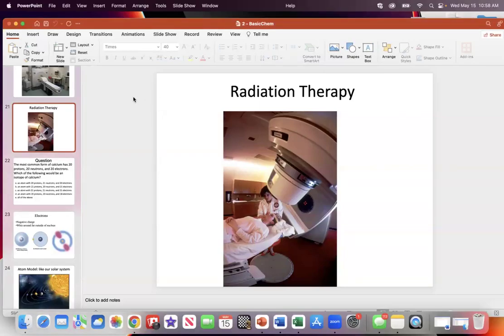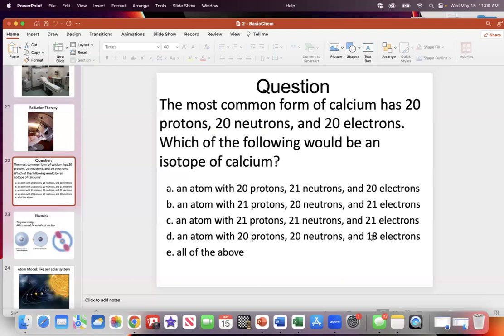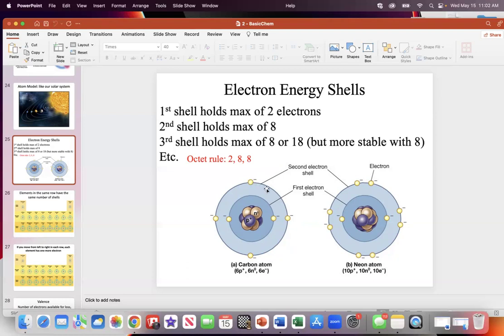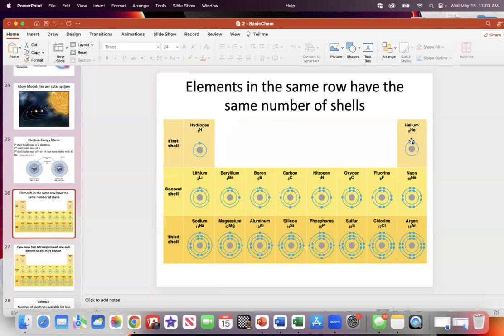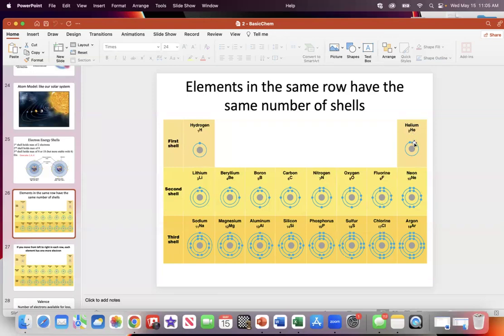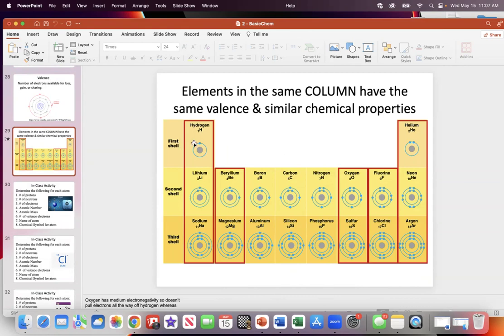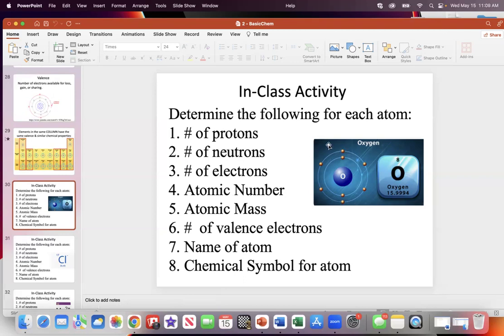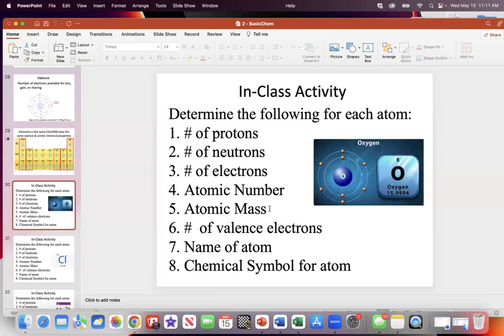ACCBiol1308 Lecture2 - Basic Chemistry 02